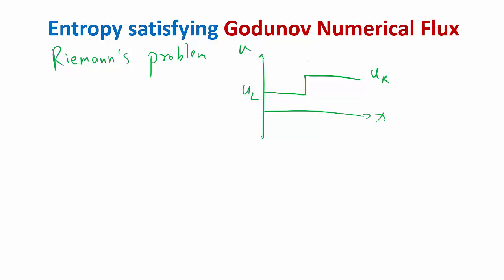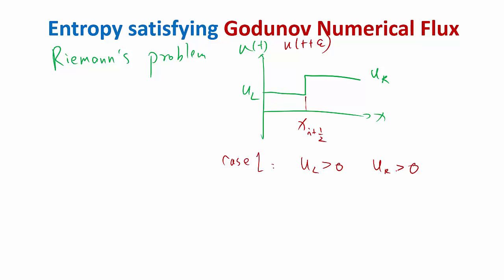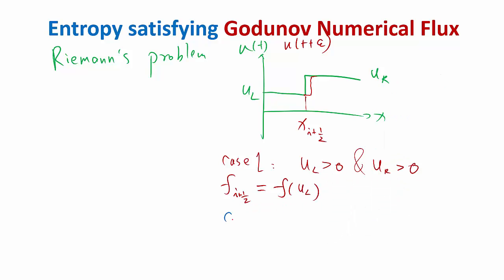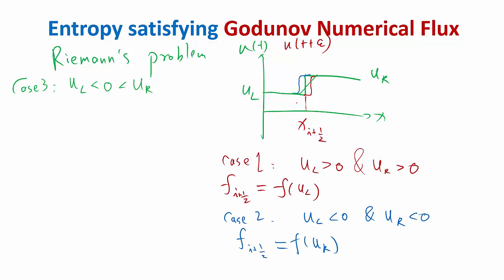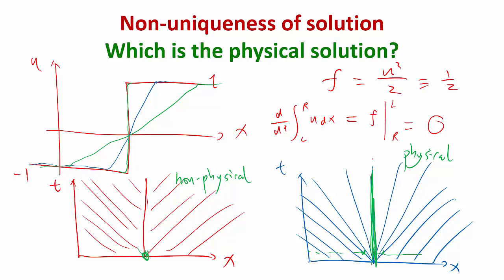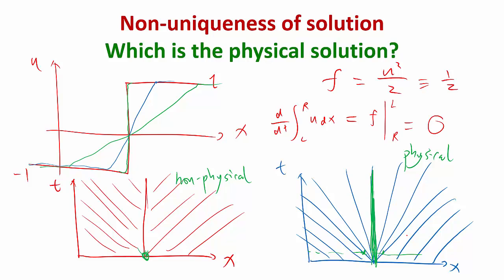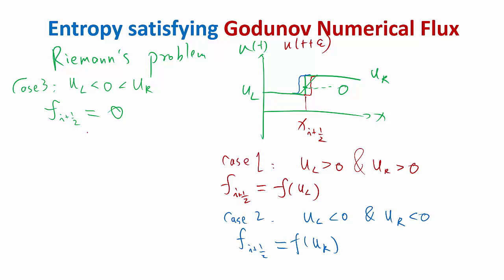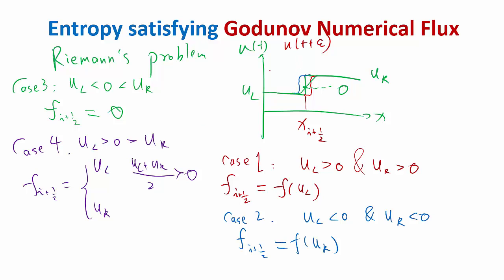MIT Numerical Methods for PDE Lecture 9: Riemann Problem and Godonov Flux Scheme for Burgers Eqn